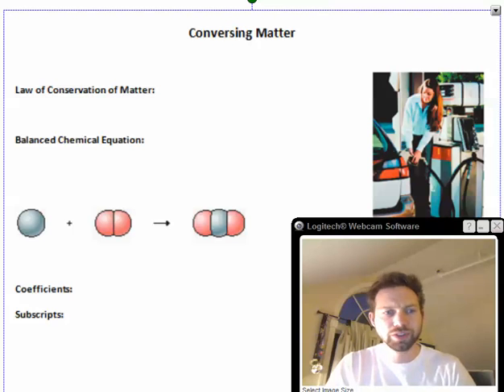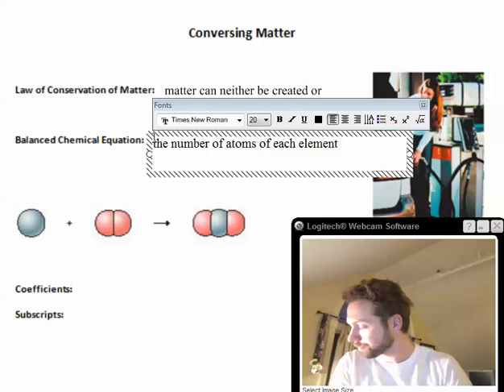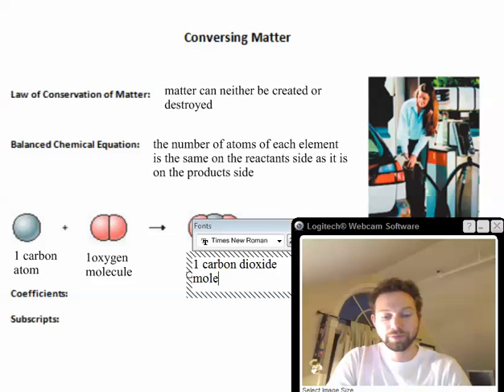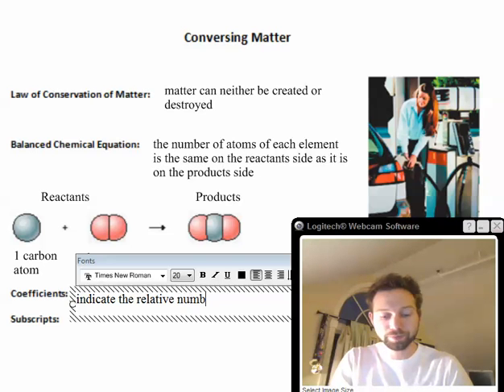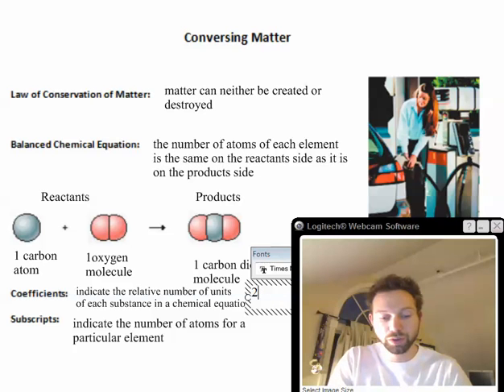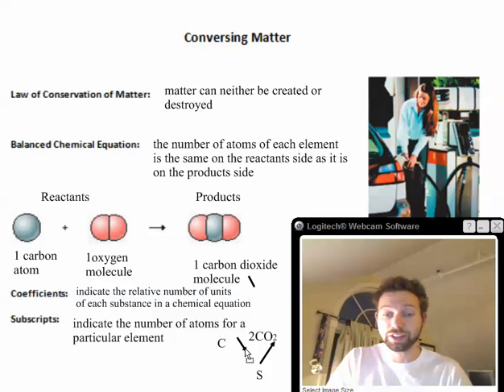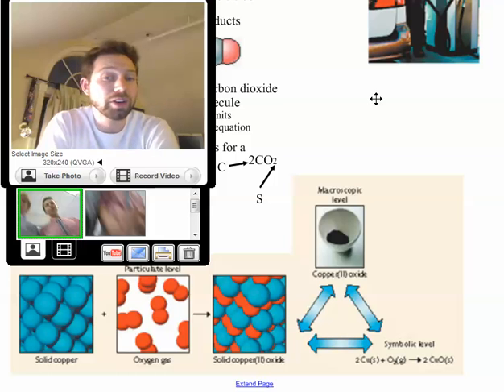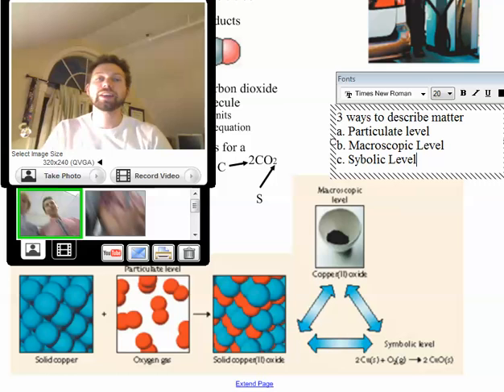Conserving Matter #1 - Matter and Levels